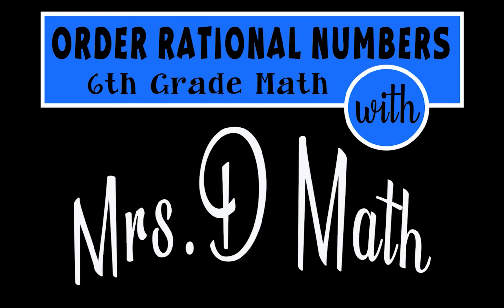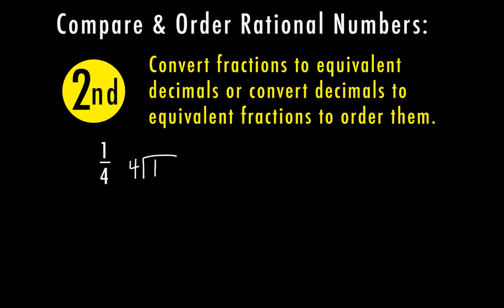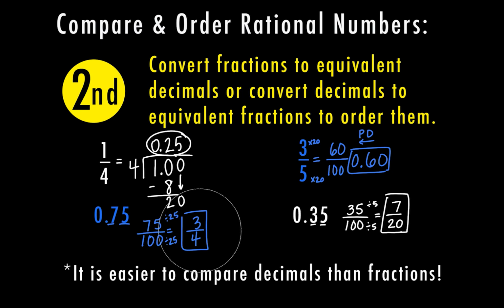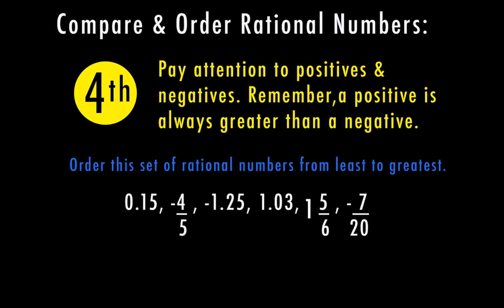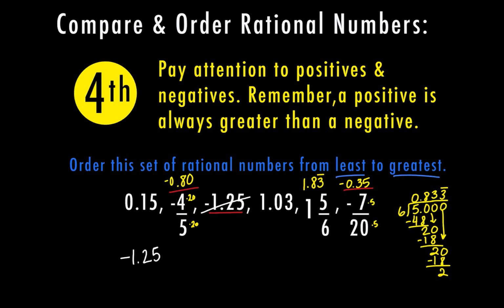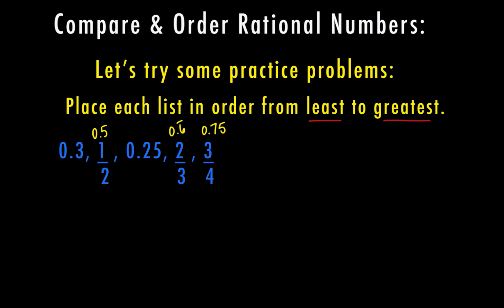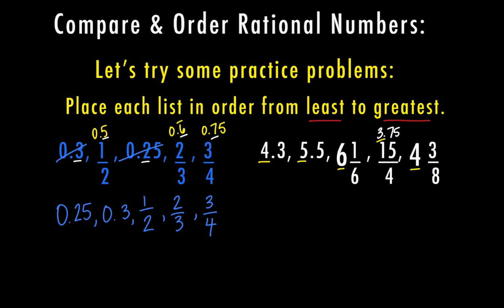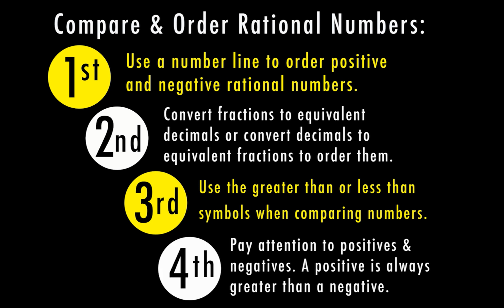Ordering Rational Numbers | 6th Grade Math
*Check out the NEW Interactive Practice: Number Clash!

Learn how to compare and order rational numbers — including fractions, decimals, and integers — from least to greatest in this 6th grade math lesson.

✏️ Topics covered:
• Converting all numbers to a common form (usually decimals) for comparison
• Using a number line to compare and place rational numbers
• Ordering positive and negative rational numbers simultaneously
• Using inequality symbols (≺, ≻, ≤, ≥) to write comparison statements
• Ordering mixed sets that include fractions, decimals, mixed numbers, and integers
• Finding rational numbers between two given rational numbers (density property)
• Strategies for comparing fractions: cross multiplication and common denominators
• Ordering numbers from multiple forms without converting everything

TEKS 6.2D